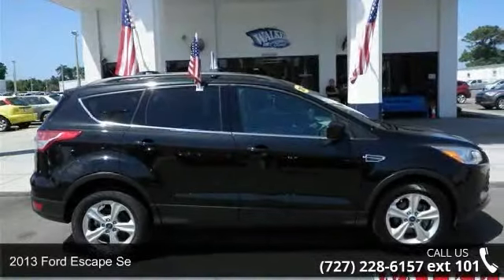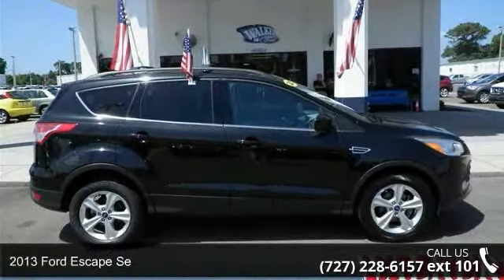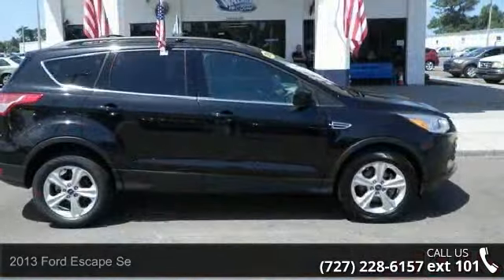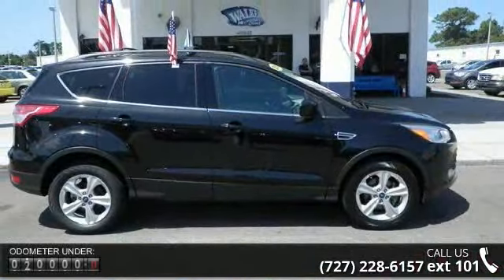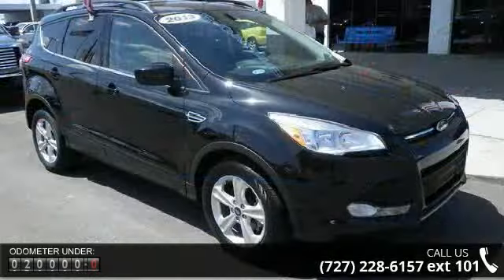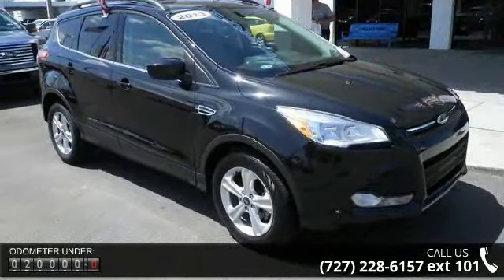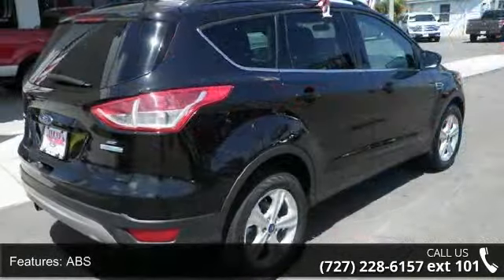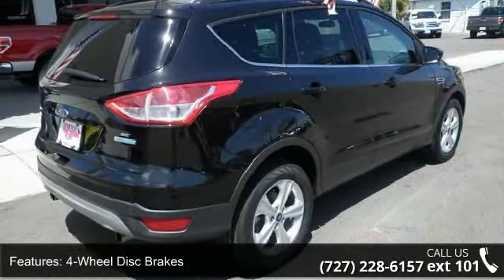2013 Ford Escape SE - Walker Ford - Clearwater, FL 33764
This SUV has less than 21k miles!